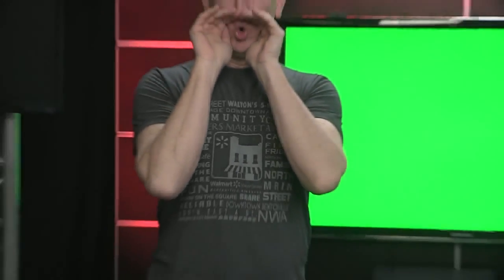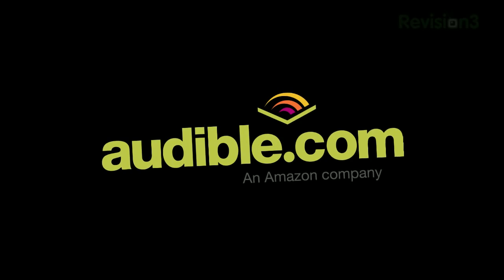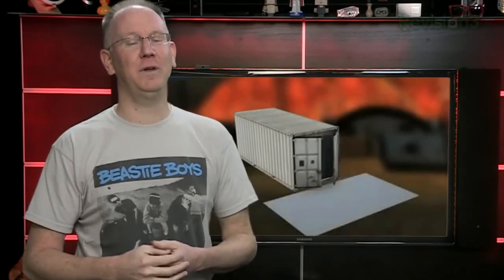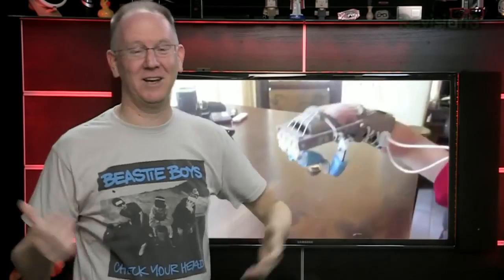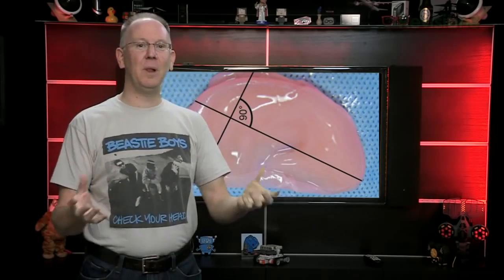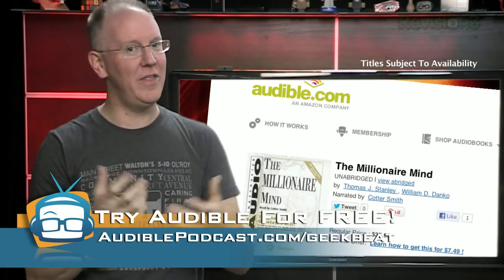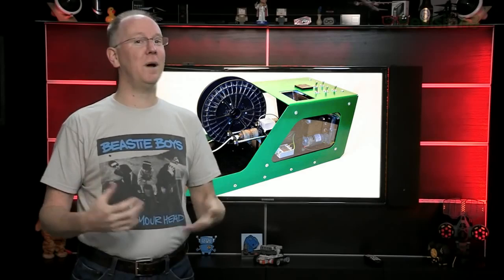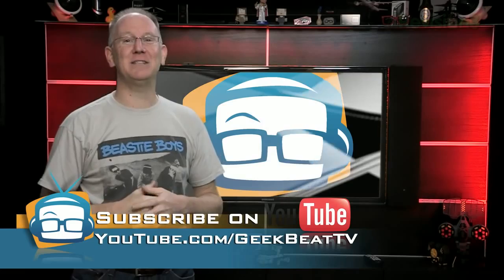Geek Beat Archives 3D Printing is Everywhere!